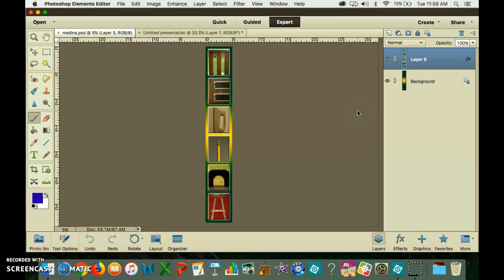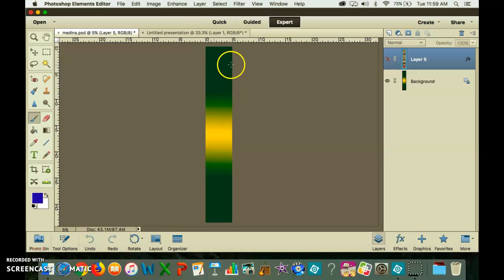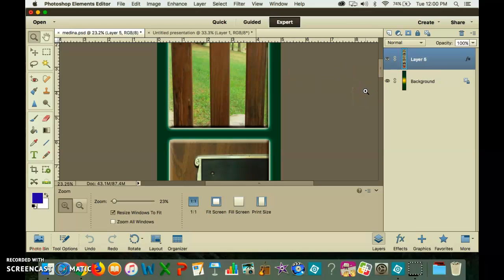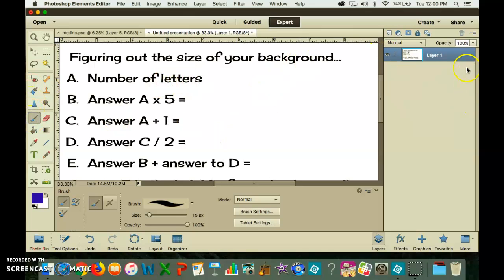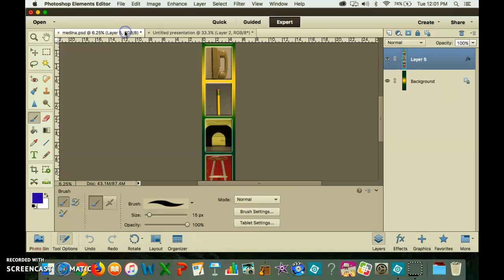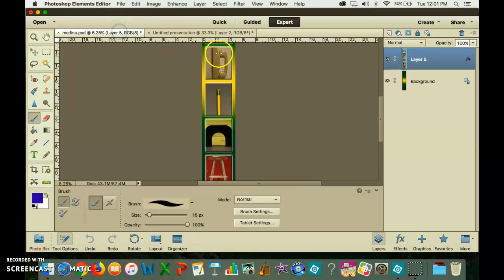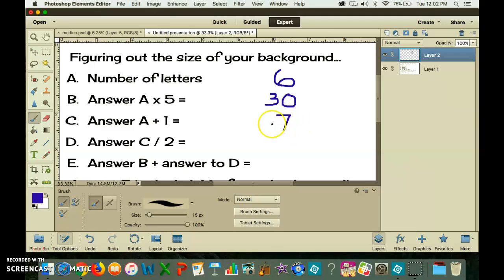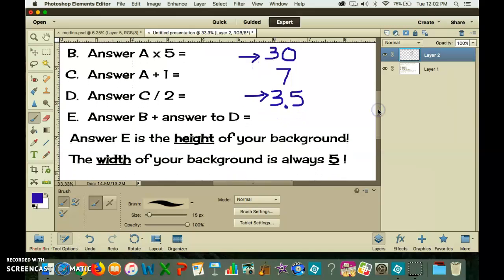5 Figuring out background size